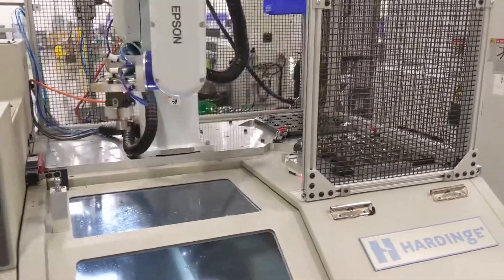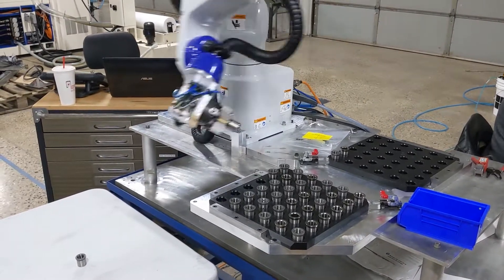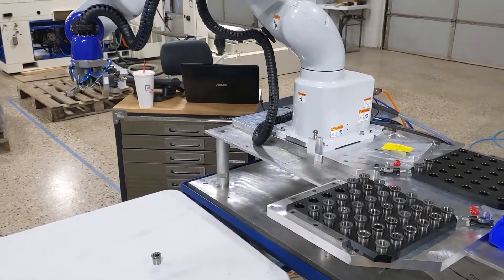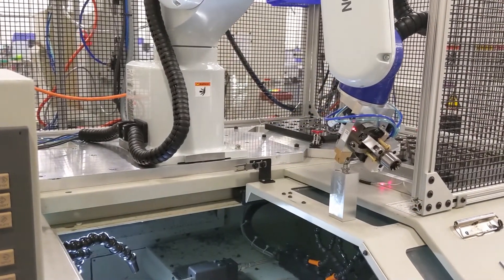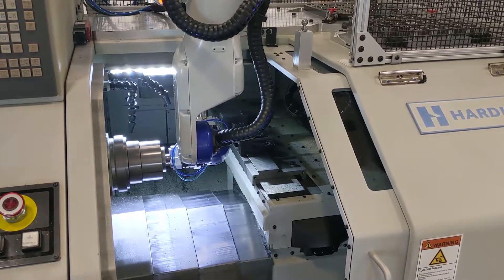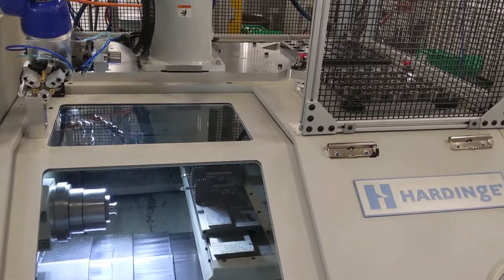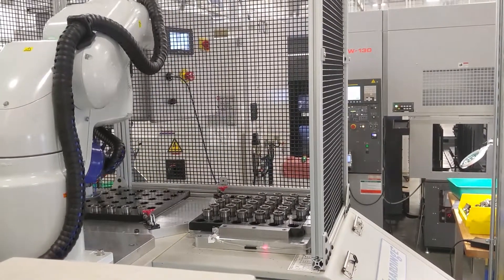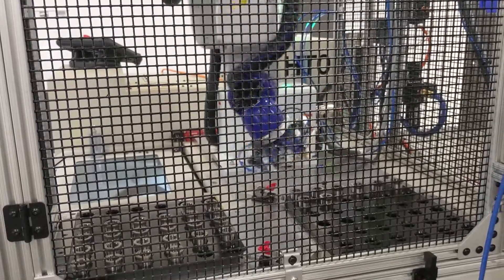Work Project: Epson Machine Tending Robot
A bit of a peek into what I do for work.